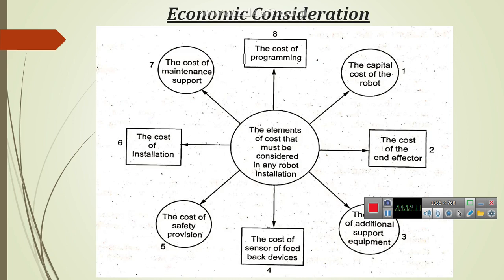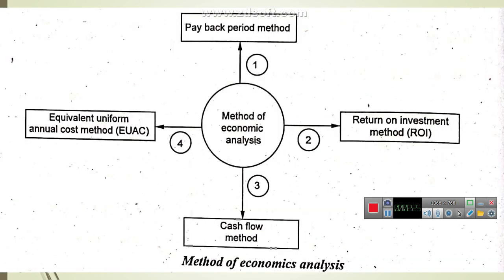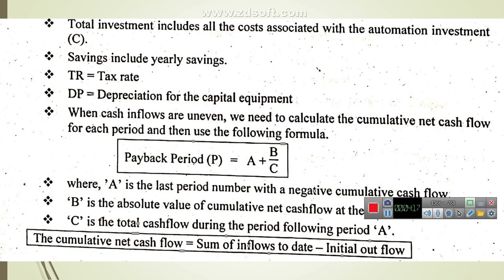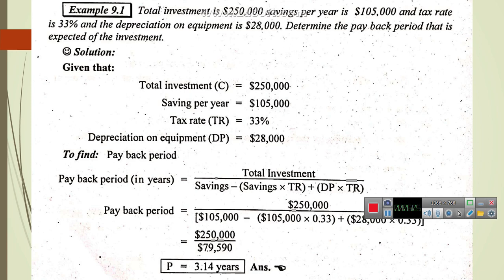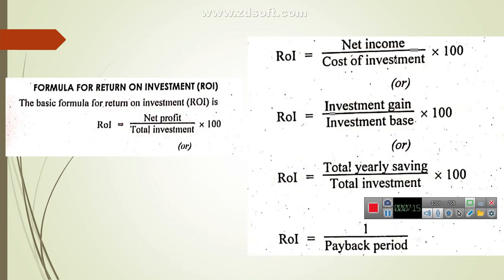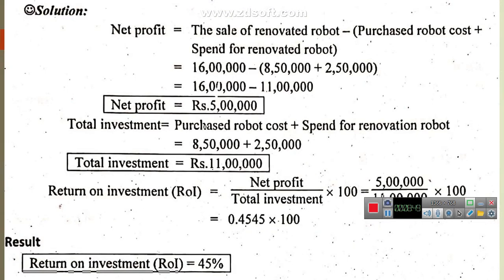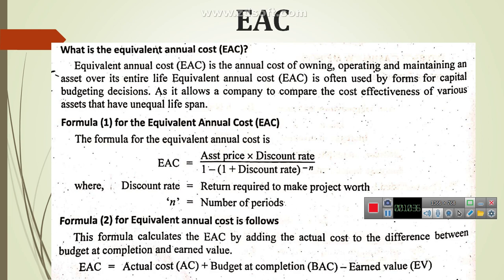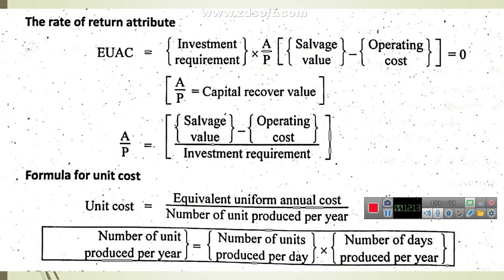February 17, 2022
Economic Analysis of Robot